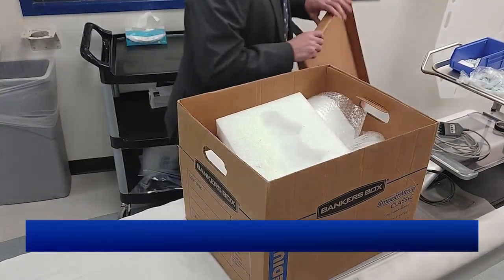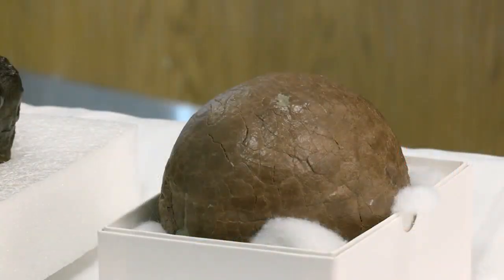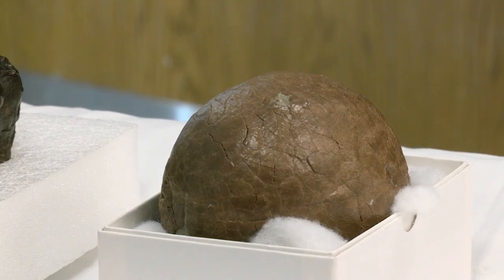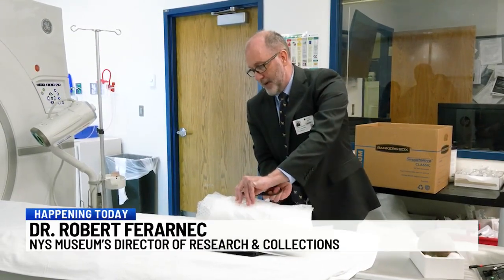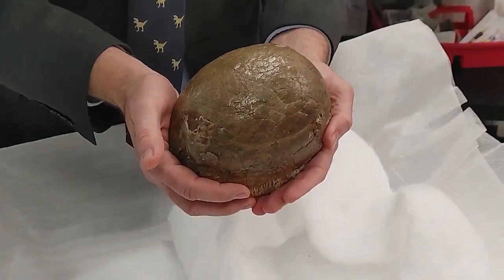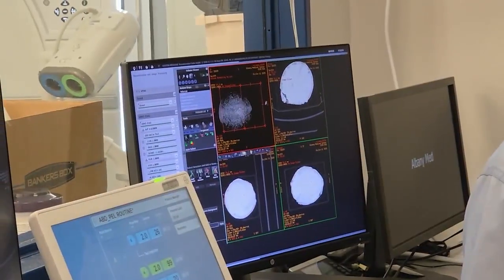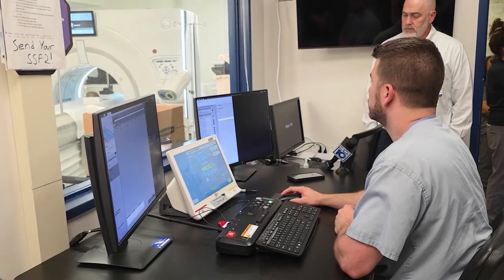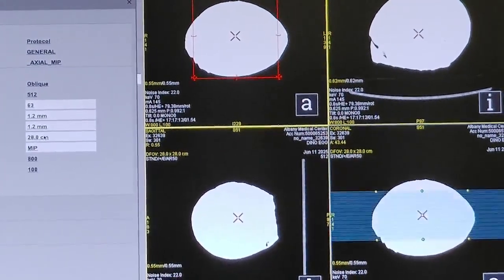NY State Museum takes dino egg to hospital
Talk about a special delivery. It was a unique opportunity at Albany Medical Center on Wednesday when the hospital got to scan a fossil from millions of years ago.  The New York State Museum brought in a dinosaur egg to the radiology department to undergo a CT scan.